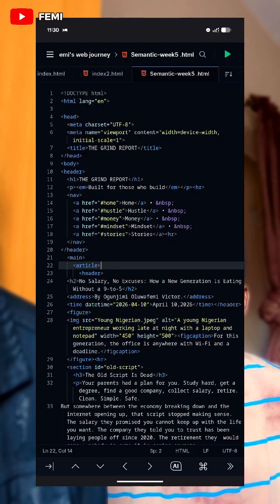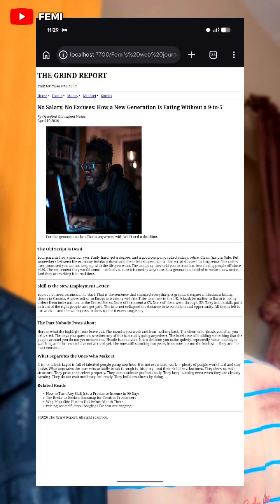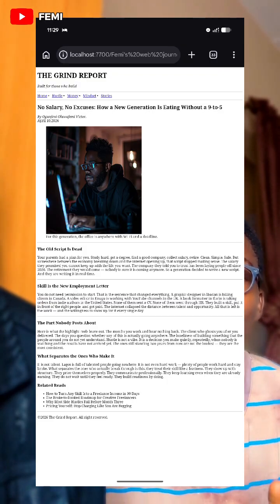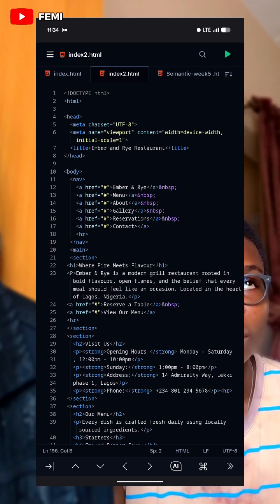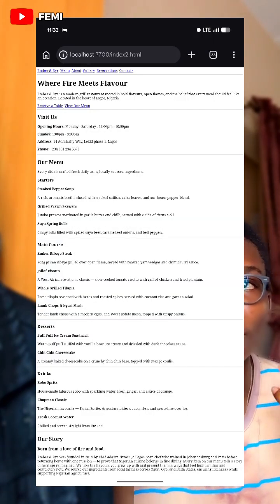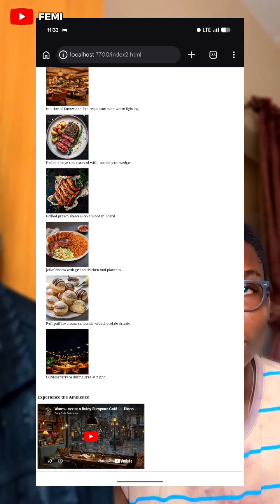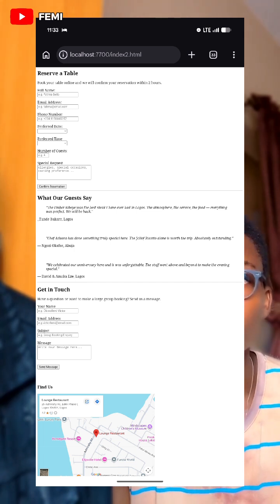I Taught Myself Web Dev for 7 Weeks | Here's What I Built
How I've Leveraged 7 Weeks of Self-Teaching Web Development | Building from Nothing Ep. 3

7 weeks ago I had zero coding knowledge. In this episode, I'm doing a full checkpoint, breaking down the exact resources I've been using, the real projects I've built from scratch, and how I've already started turning these skills into something tangible.

This isn't a highlight reel. It's an honest look at what consistent self-learning actually produces.

• The free resources I've been using to learn (no paid courses)
• Projects I've built  including a live deployed website
• How I've positioned myself with scholarships, boot-camps, and real business use

💬 Drop a comment - where are you in your own learning journey?

"Cast not away your confidence. It has great recompense." — Heb 10:35